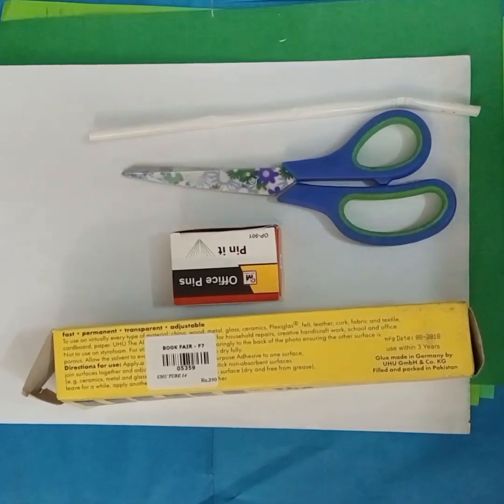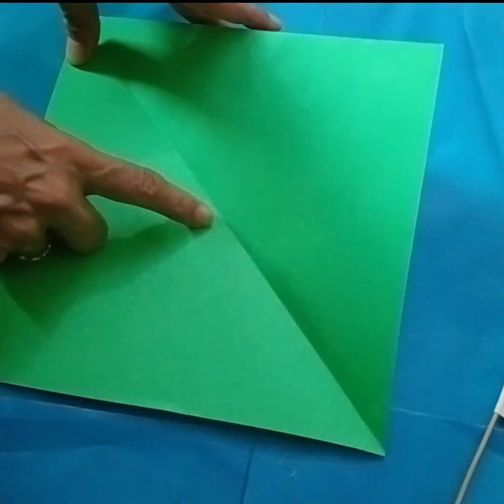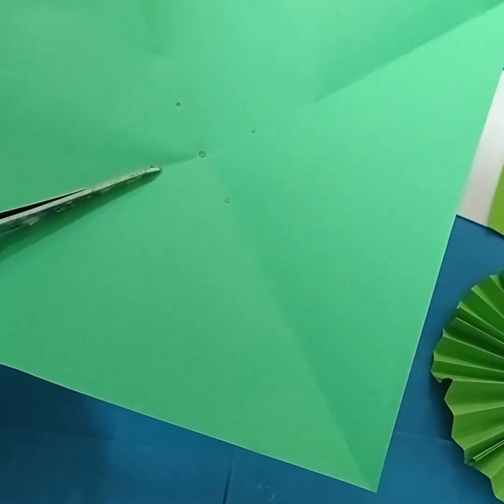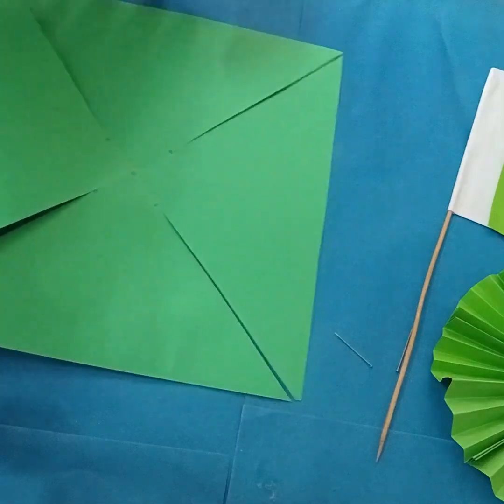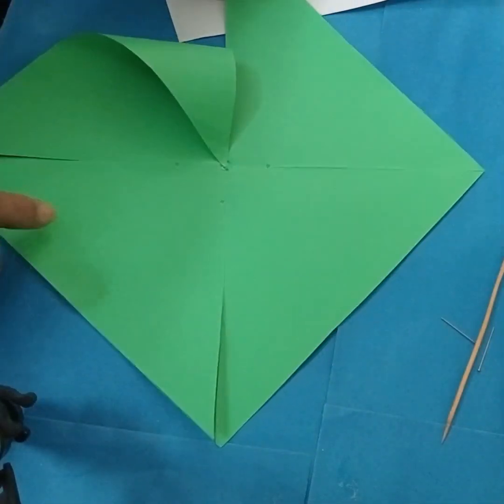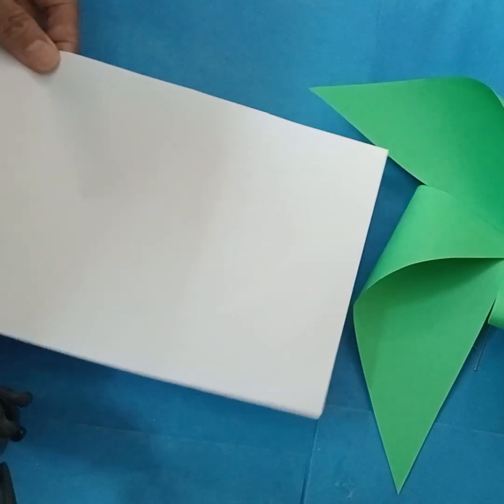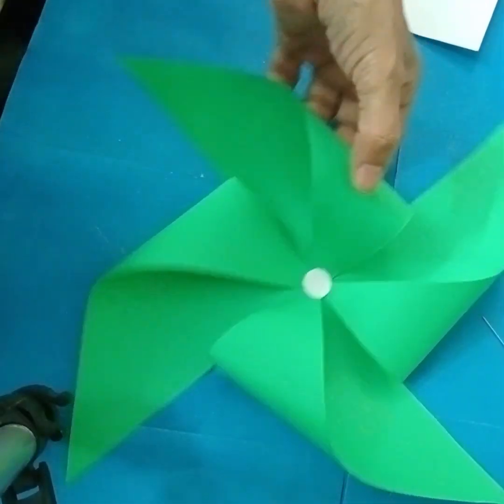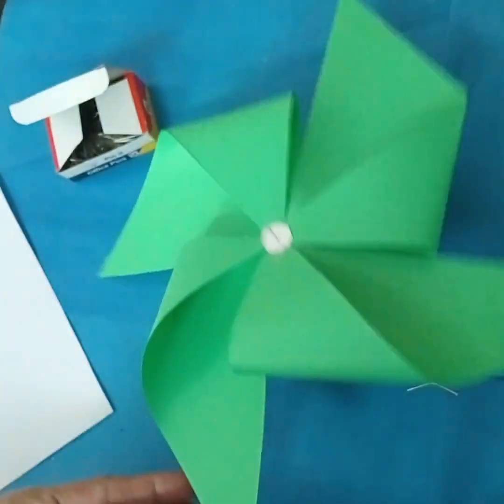Making of paper windmill by food menu art and travel #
Hi friends

"Craft a paper windmill in just a few easy steps! Perfect for a fun DIY project, this windmill adds a whimsical touch to your space.
Paper windmill DIY,
 easy paper craft,
windmill craft for kids,
 how to make a windmill,
DIY paper toy,
paper crafts tutorial,
 creative DIY projects,
handmade paper windmill,
craft ideas for kids,
simple windmill making.